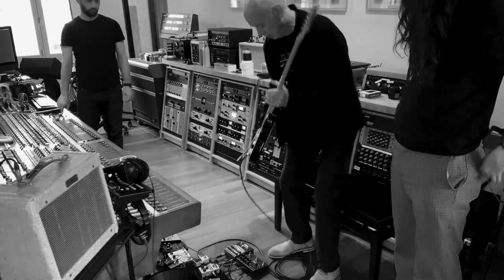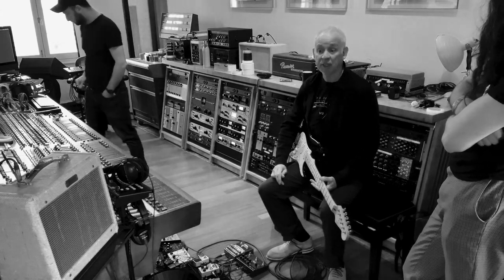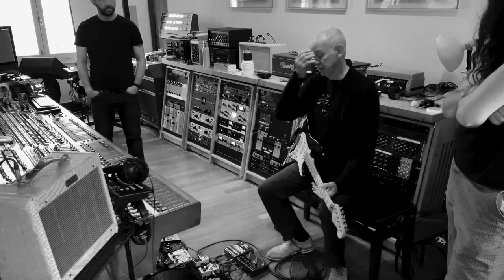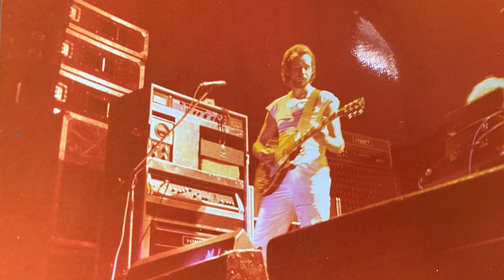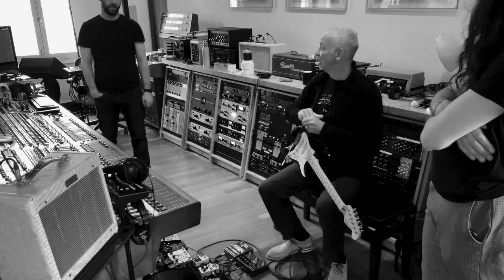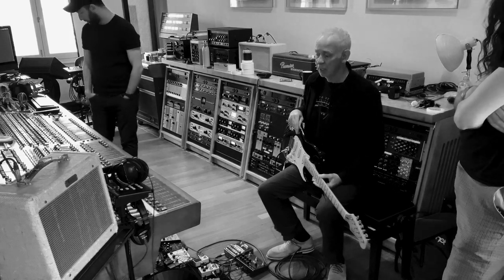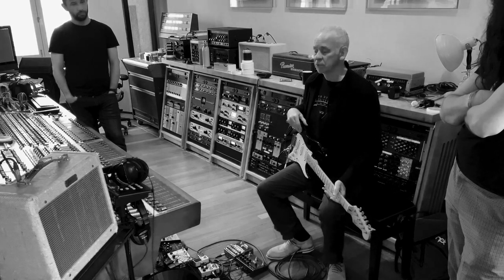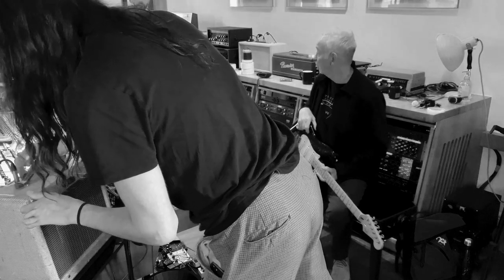ULTIMATE GUITAR RIG 22 PHIL MANZANERA EPISODE 1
Phil in search for his ultimate guitar rig for the 22 Roxy Music  tour.